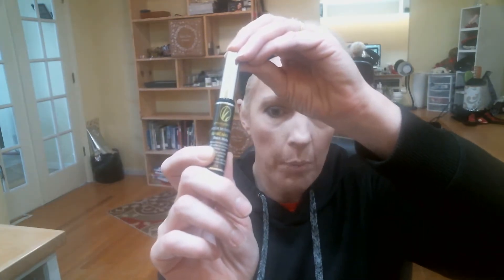Lemongrass Spa Mascara Reviews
I hope you find this Lemongrass Spa Mascara Review helpful as you search for an amazing organic mascara that won't irritate your eyes!

Natural formula enhanced with chamomile, coffee and rice extract for thick, beautiful lashes. Smudge-resistant and water-resistant for all day wear. Organic ingredients without parabens or petrochemicals.

Product J6550 Matte Black (Shown in video)
$16 for 6g container

Also in J6551 Matte Brown

Ingredients: aqua (water), organic matricaria recutita (chamomile) hydrosol, organic cera alba (beeswax), organic copernicia cerifera (carnauba wax), organic coffee arabica (coffee) powder, organic oryza sativa (rice) extract, organic helianthus annuus (sunflower) seed oil, organic zea mays (corn starch), natural shellac wax, organic citrus medica limonum (lemon) peel extract, organic citrus grandis (grapefruit) seed extract.